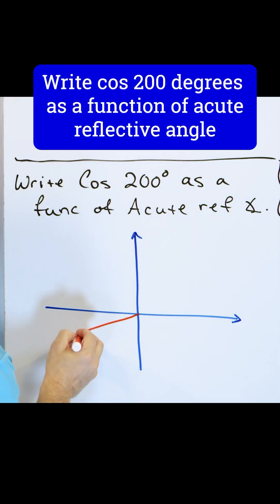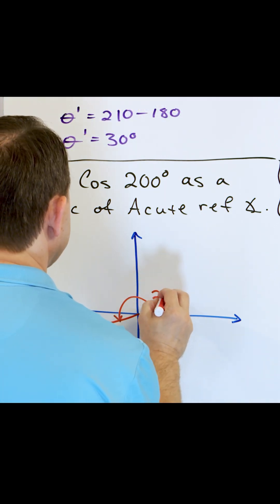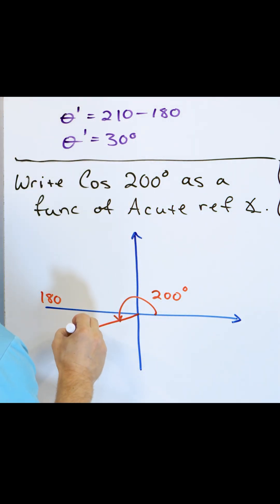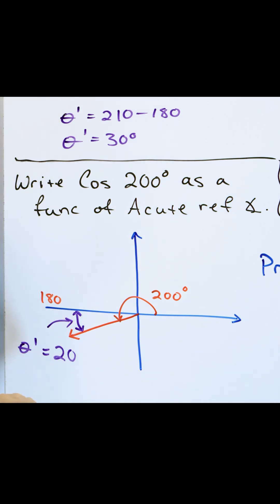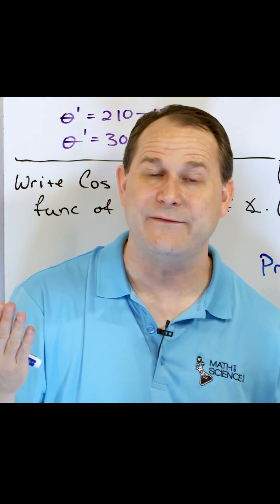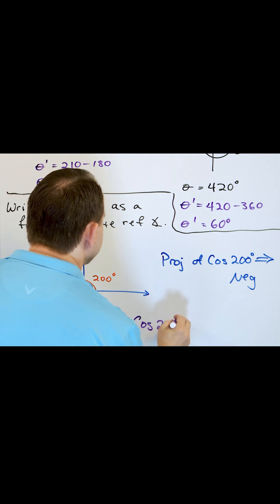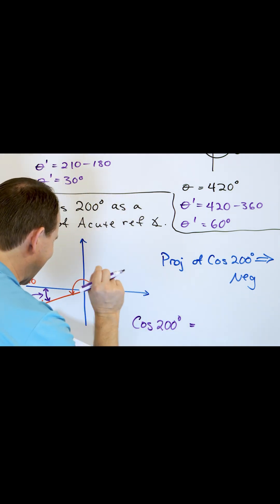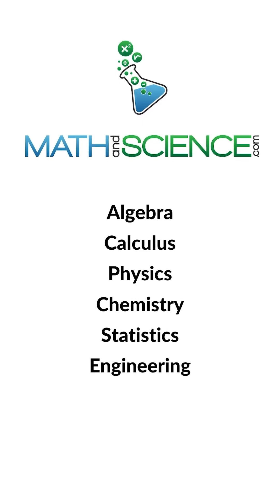Techniques for Reference Angles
Reference angles are a fundamental concept in trigonometry that make solving problems involving angles more intuitive. Imagine you're navigating through a circle and you need to find your exact position—reference angles are your handy guide.

A reference angle is the smallest angle formed between the terminal side of an angle and the x-axis. It’s always positive and lies between 0 and 90 degrees. This simplifies calculations because trigonometric functions (sine, cosine, and tangent) of an angle and its reference angle are related, making it easier to solve problems.

Here’s the exciting part: no matter where an angle lands in the coordinate plane—whether in the first, second, third, or fourth quadrant—you can always use its reference angle to find the corresponding sine, cosine, and tangent values. For instance, if you have an angle of 150 degrees, its reference angle is 30 degrees (150 degrees - 180 degrees). You then use the trig values for 30 degrees and adjust the signs according to the quadrant.

By mastering reference angles, you unlock a powerful tool in trigonometry, making it possible to tackle complex problems with confidence. It's like having a secret map that simplifies your journey through the world of angles!